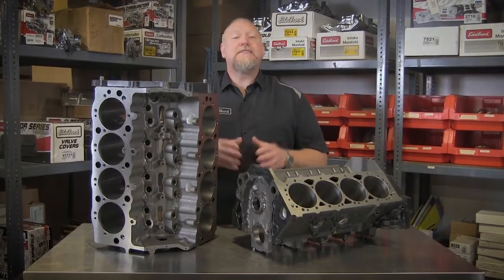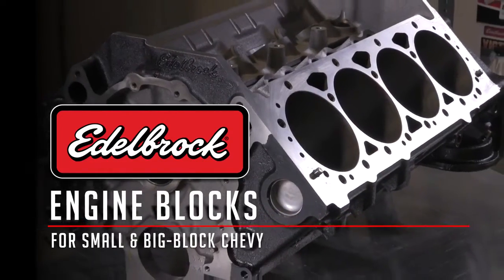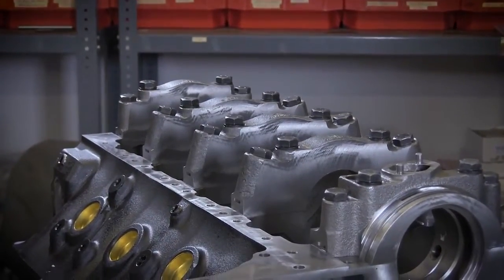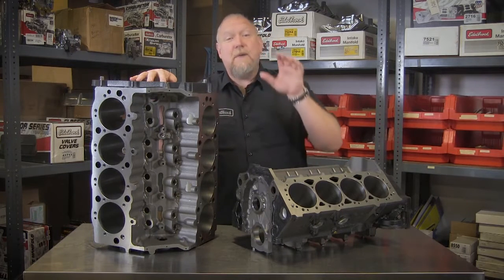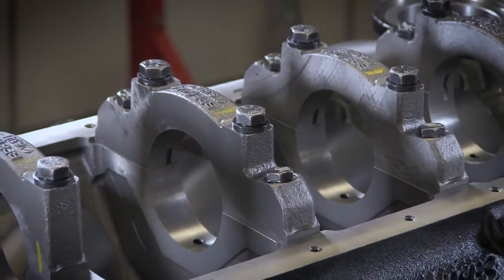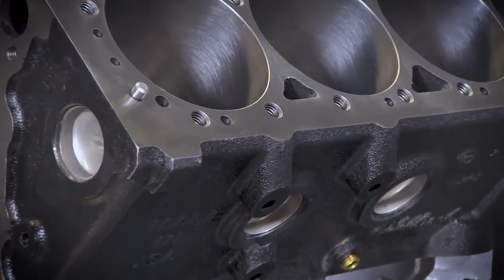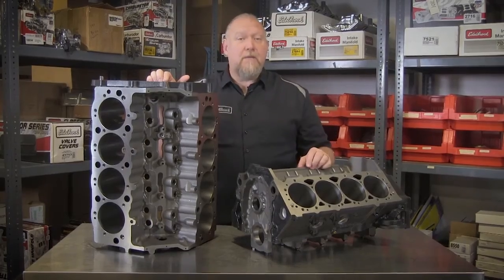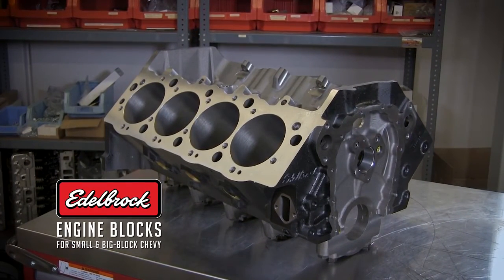Edelbrock Engine Blocks for Chevy Applications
Edelbrock bare engine blocks precision machined  and made in the USA. Edelbrock bare blocks are available for small block and big block applications.